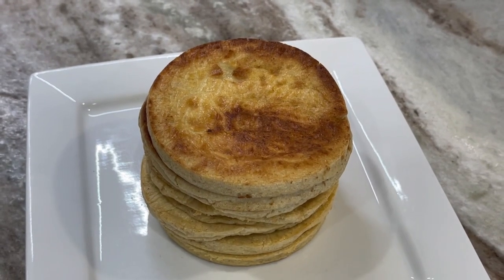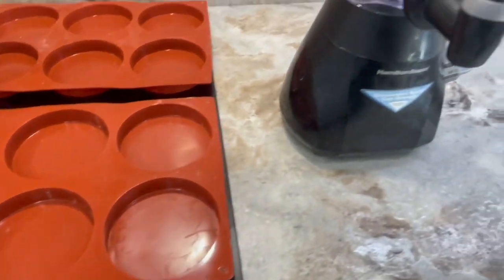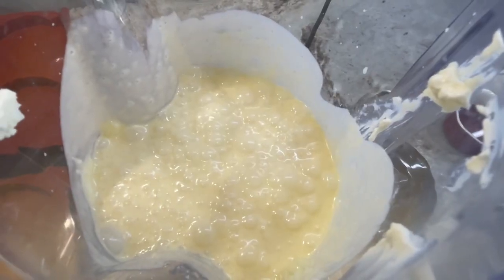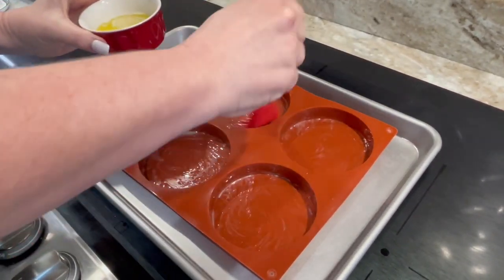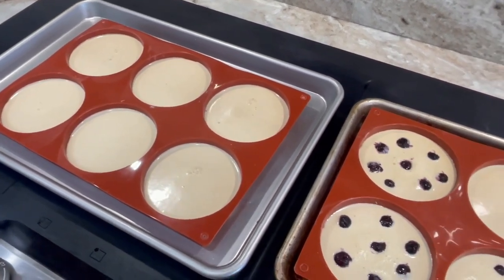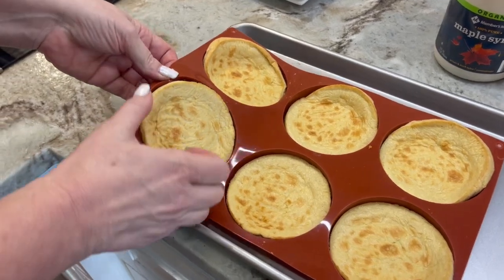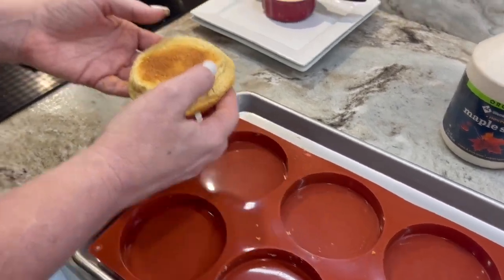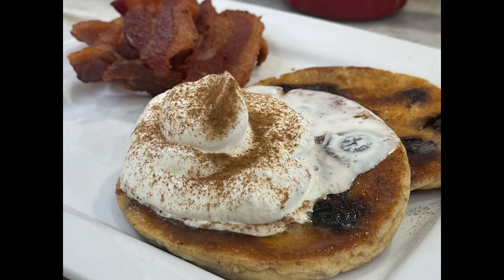French Toast Pancakes / Gluten-Free / Animal Based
Sorry I left out the amount of Eggs in this recipe, it is 8 total Eggs.

These french toast pancakes are easy to make, great for meal prep and a grab and go breakfast. Perfect to make ahead of time for large group, keep in the fridge and heat up in the skillet.

Hamburger Bun Molds 2 pack Silicone

Cooling rack

Cooling racks 2 pack

Here are some links to our Ninja Premium cookware and we love it:

Ninja Foodie Premium 3 piece cookware set

Ninja Foodie Premium 4 quart saute pan

Ninja Foodie Premium 14 piece set

Ninja Foodie Premium 10 piece set